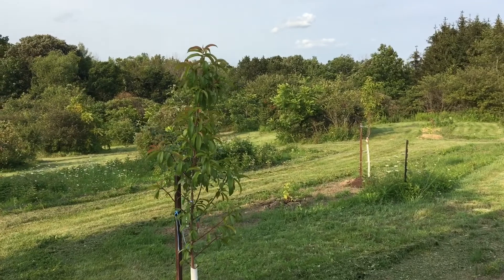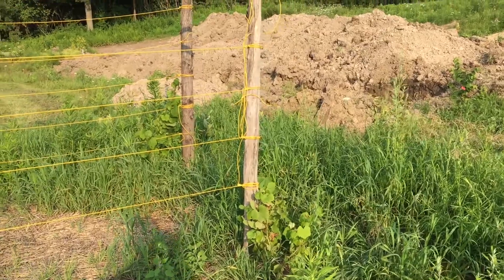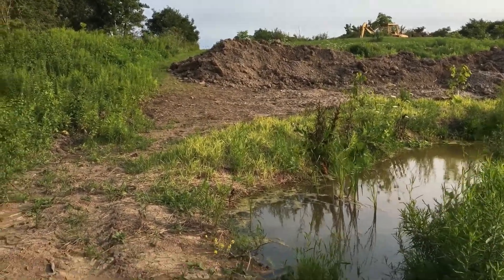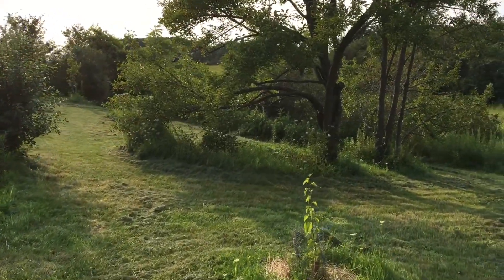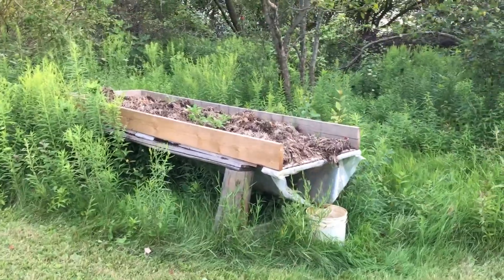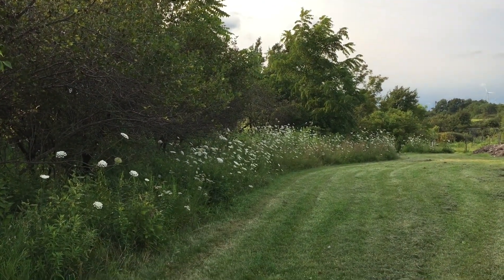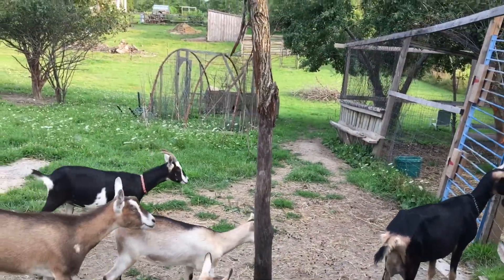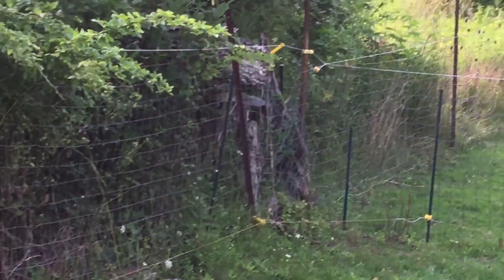FULL PERMACULTURE FARM TOUR part two…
On Branching out permaculture with Curtis Hanlon. This week I’m giving a tour of my entire permaculture farmstead. Part two of two. EP26B.